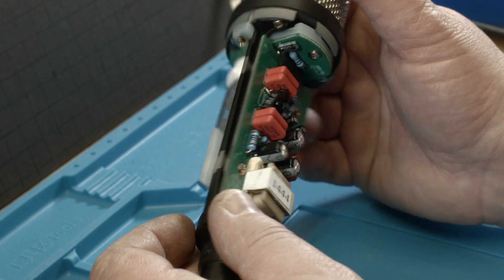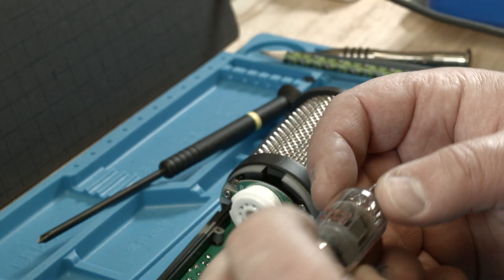AKG P820 Teardown - Part 2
Taking apart an AKG P820 Tube to see what's inside, and how to replace the 12AX7B vacuum pre-amp tube.